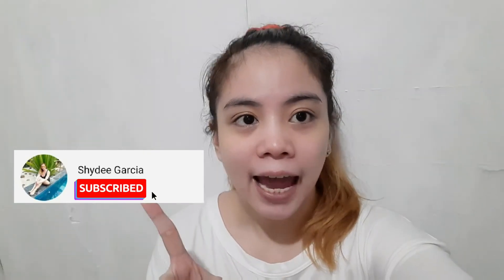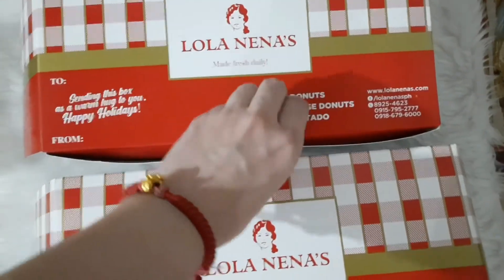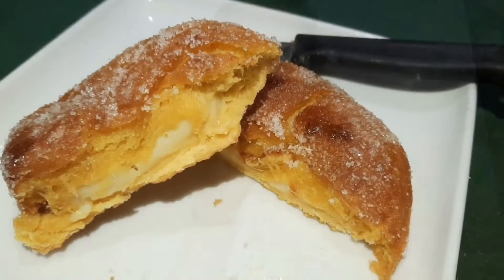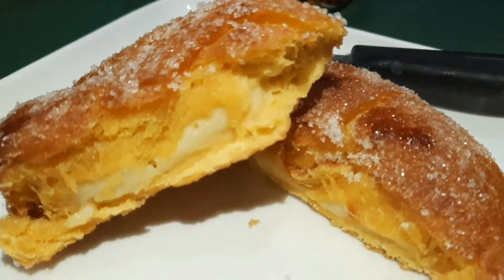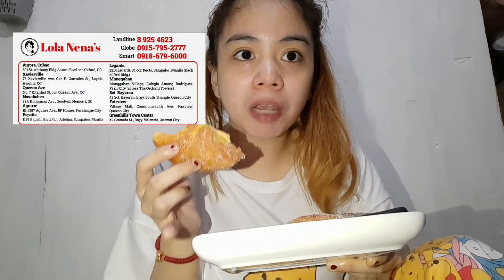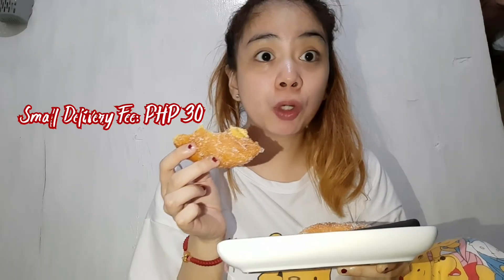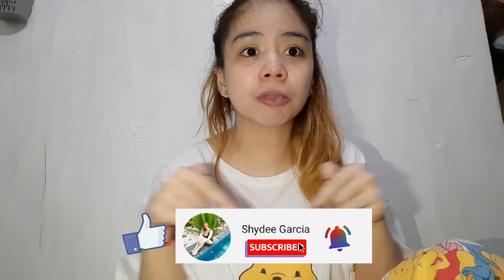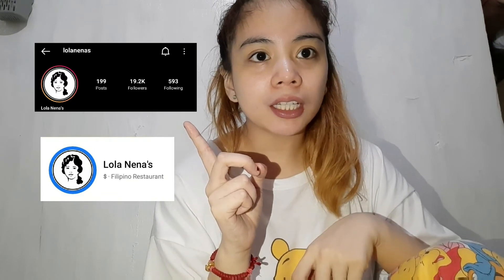LOLA NENA'S TRIPLE CHEESE DONUTS | TASTE TEST (Masarap ba?!)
Hello!🥰 Have you guys tried Lola Nena's Triple Cheese Donuts?🍩🧀

NEW VLOG IS NOW UP ON MY YOUTUBE CHANNEL!🥰 AND PLEASE DON'T FORGET TO SUBSCRIBE AND TO BE NOTIFIED WITH MY NEW UPLOADS, CLICK THE BELL BUTTON BESIDE THE SUBSCRIBE BUTTON.🥰👍

xoxo💋,
SHYDEE